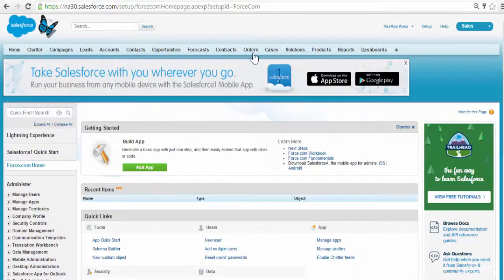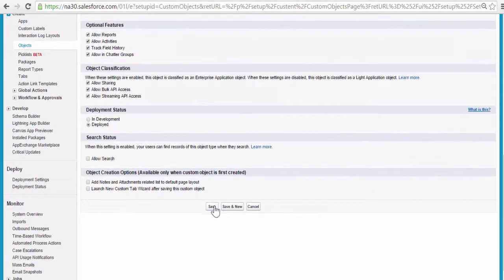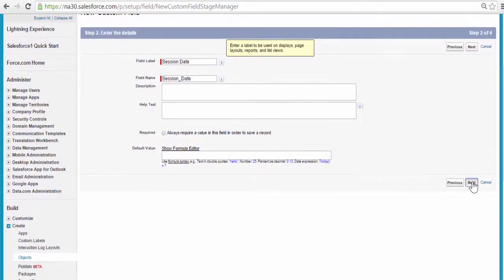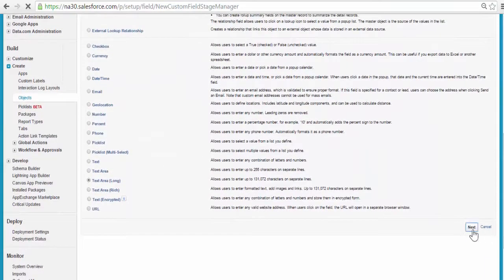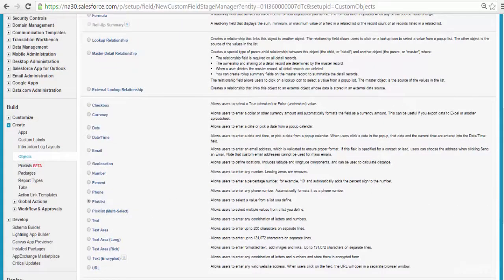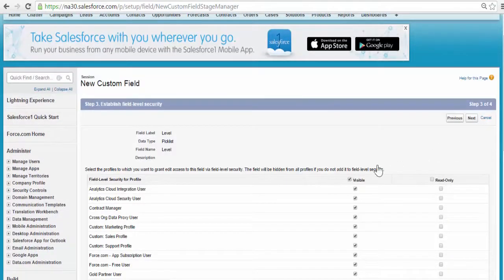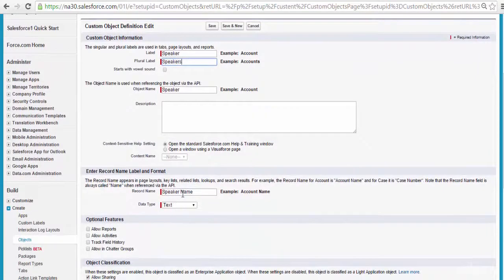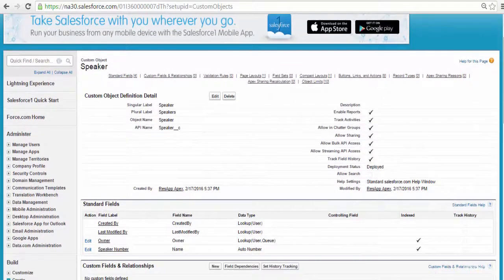Salesforce real time project training: create custom object and add fields to the object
how to create a custom object report in salesforce
how to create a cross object workflow in salesforce
how to create custom object in salesforce using apex
how to create attachment object in salesforce
create new object in salesforce
steps to create junction object in salesforce